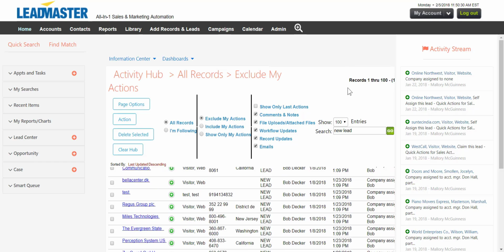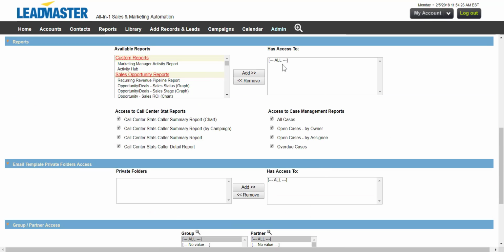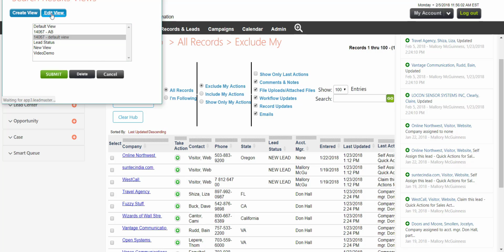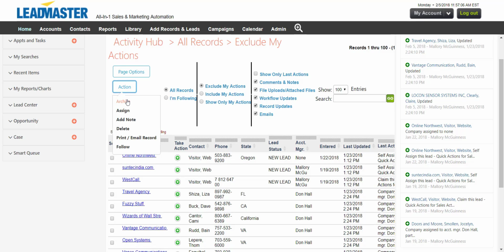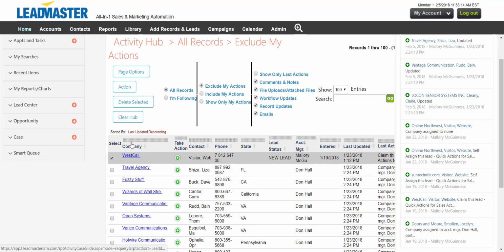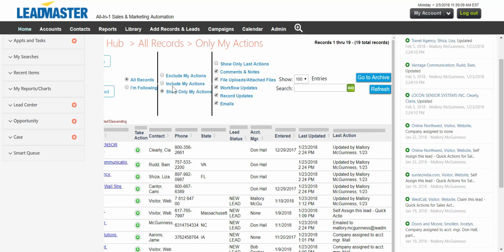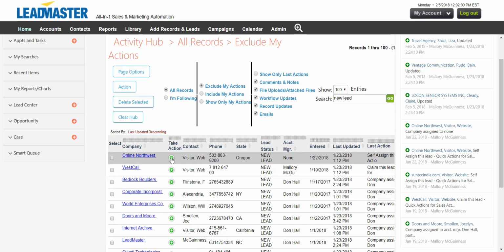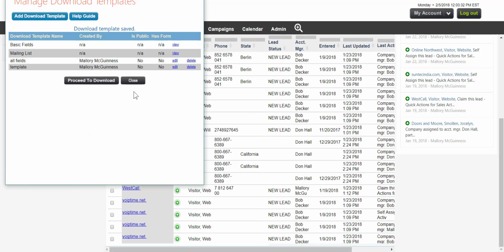Activity Hub Report Advanced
This video demonstrates a report that tracks all activities in your database.  You can customize the fields that are displayed and the sort order.  You can assign, add notes, print records, email records,  follow records and download all of the records in the report.  You can search on most of the fields through a single search box.